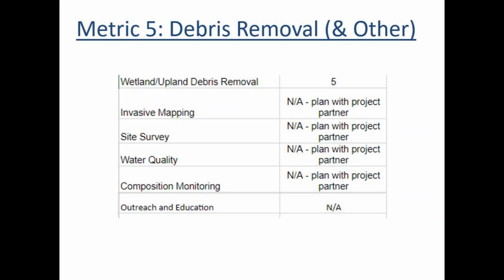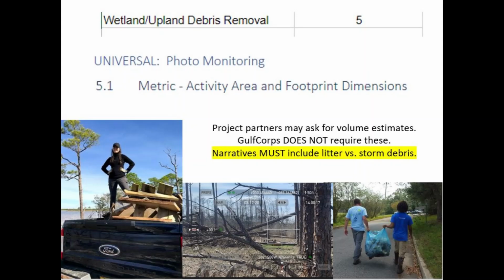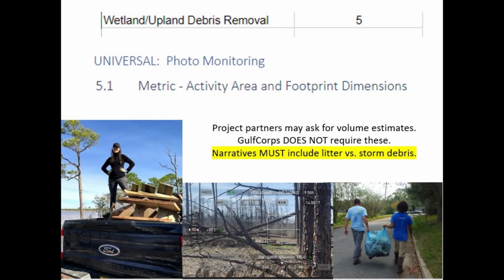Debris and Other Monitoring